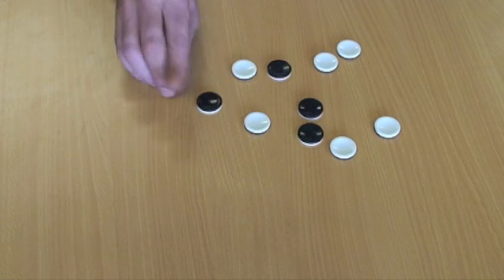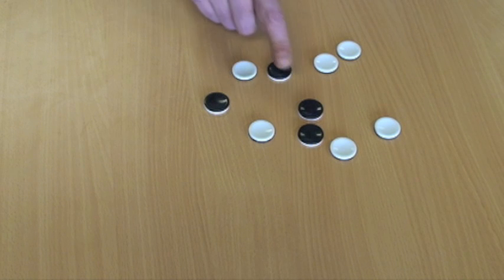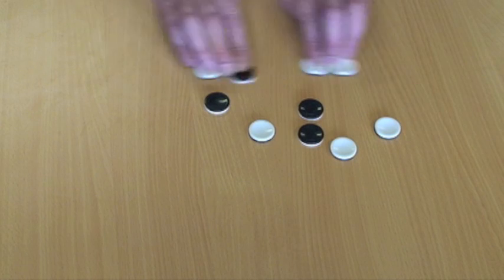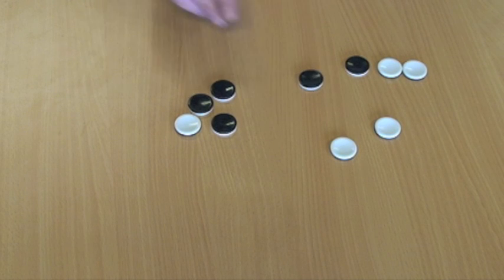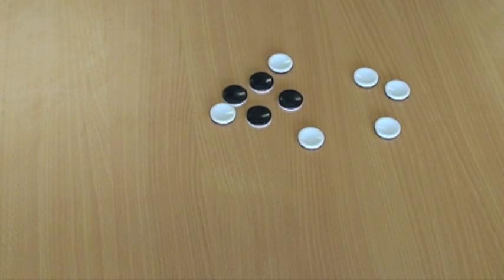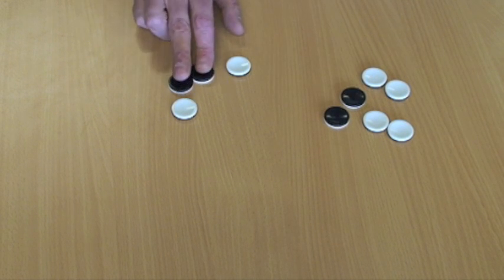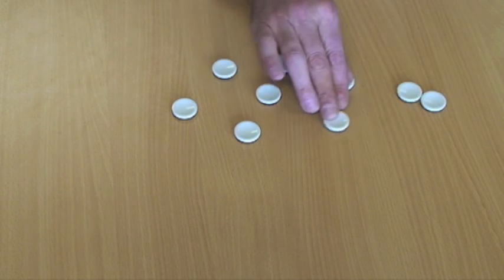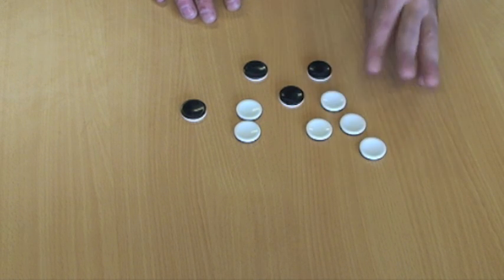Henry McLoughlin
Henry McLoughlin talks about Algoritmic Problem Solving which is a first year module for first year Computer Science students in UCD